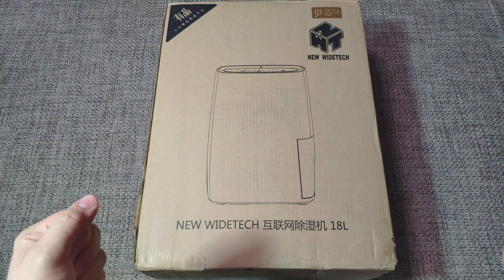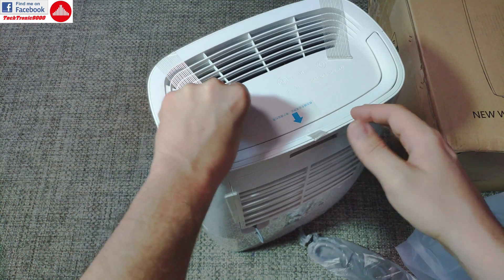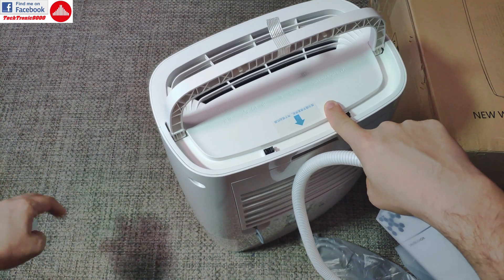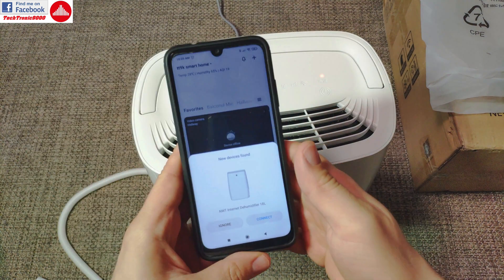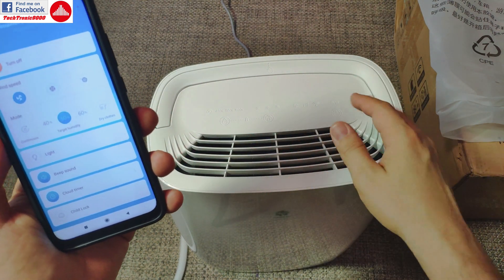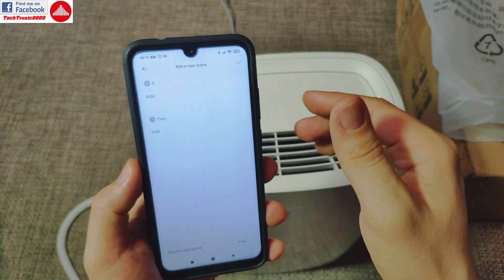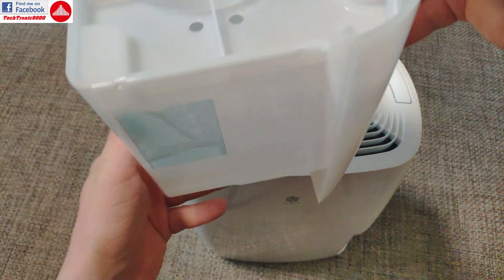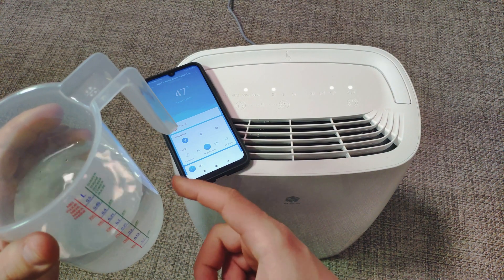New Widetech Smart Dehumidifier (Xiaomi Ecosystem)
⬇️⬇️⬇️OPEN DESCRIPTION FOR MORE INFO⬇️⬇️⬇️

The New Widetech WDH318EFW1 is a high efficiency compressor driven smart air dehumidifier rated for up to 18 liters/24h extraction. Beside having high quality parts such as hydrophobic evaporator matrix and Seiko-Japan designed compressor, it also employs advanced smart control and WiFi connectivity that is fully compatible with Xiaomi Mijia Mi Home environment. From the app you can easy set programming options for full automation and group control together with other sensors and devices. Functionally the Widetech also provides several working modes such as adjustable automatic humidity control, cloth drying or non stop drying. It also provides means of setting the fan speed and performance, advanced schedules and timer and all of that along with extra confort customizations such as LED, sound and locking of the information touch panel.